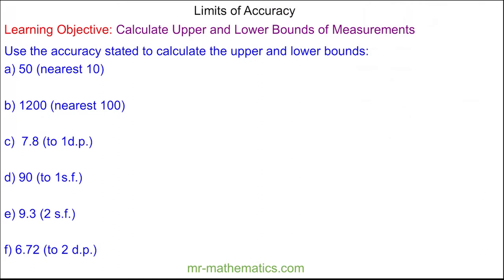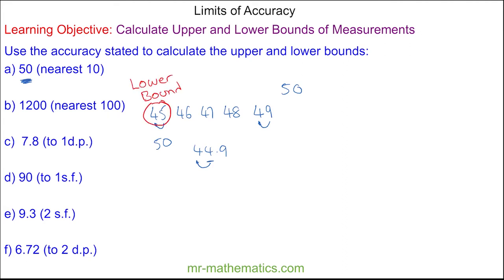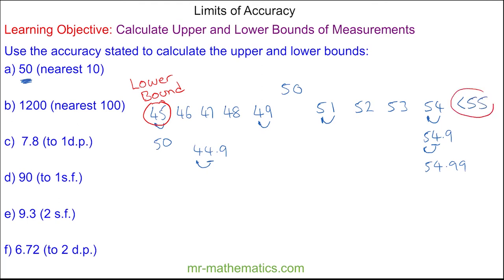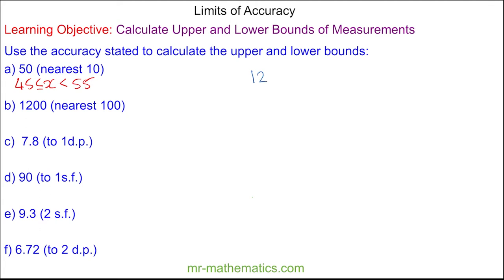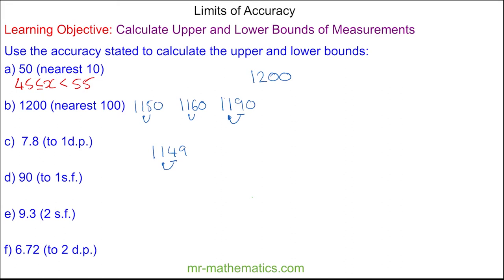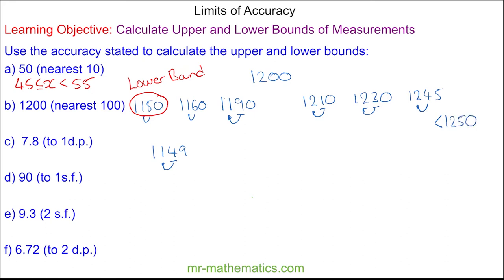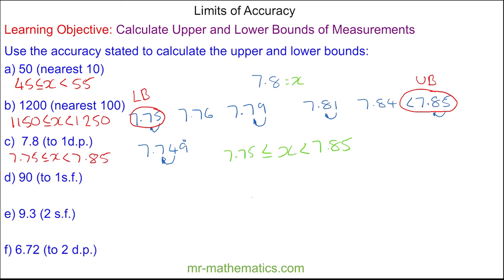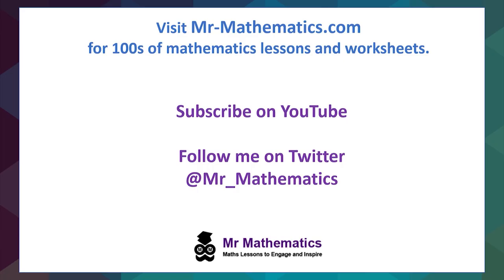Limits of Accuracy - Mr Mathematics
How to work out the lower and upper bound of the limits of accuracy.